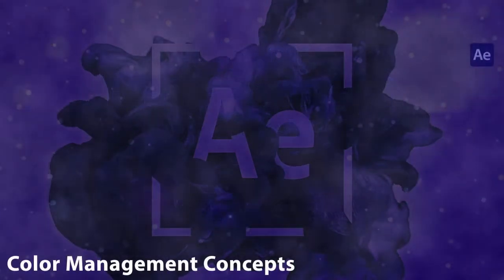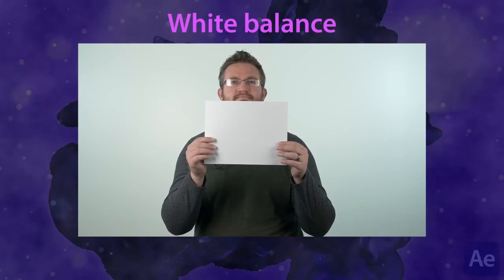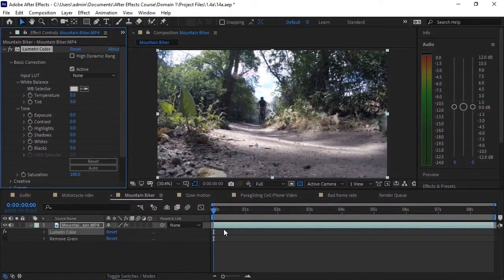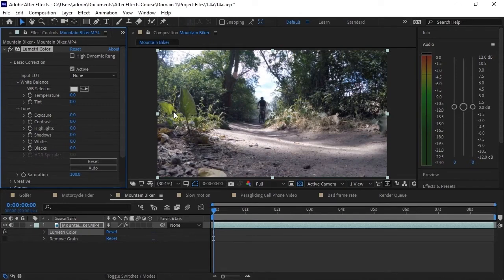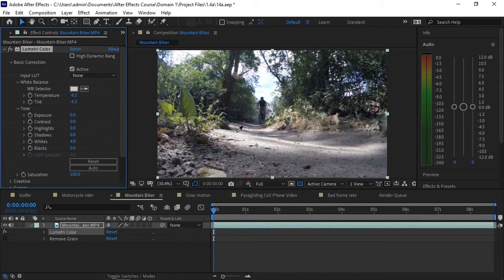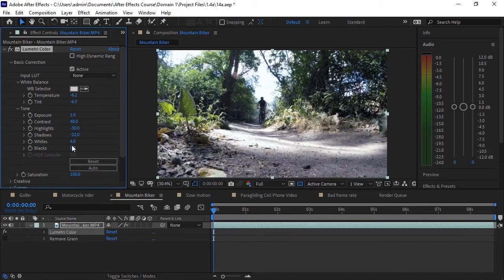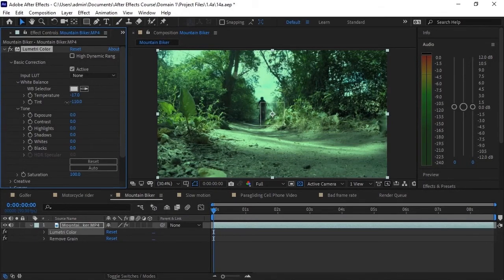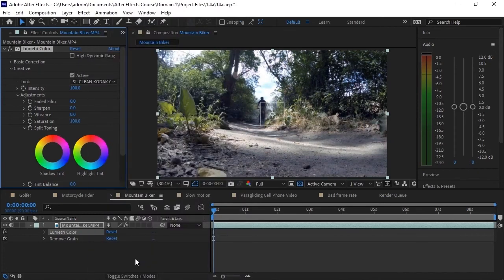Color Management Concepts - After Effects 2021 tutorial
In this video, LearnKey expert Seth Magers demonstrates white balance, color correction, and color grading using Adobe After Effects.